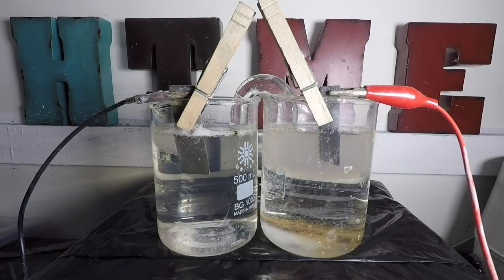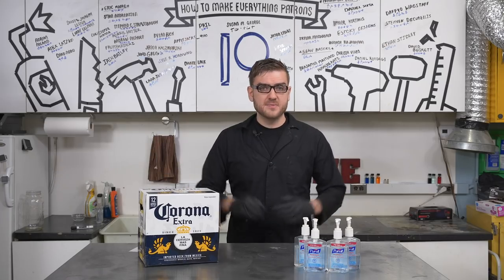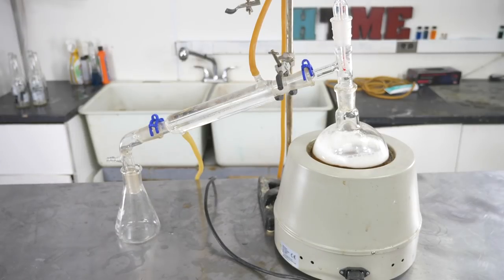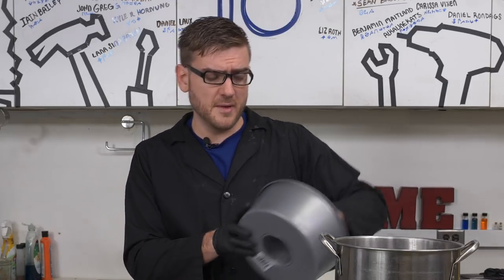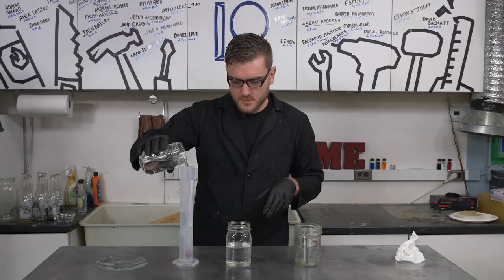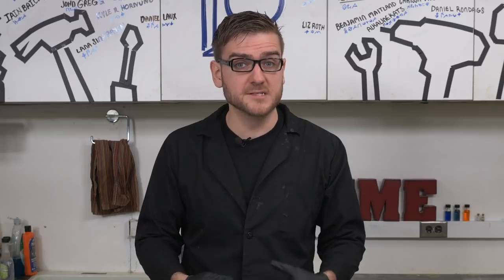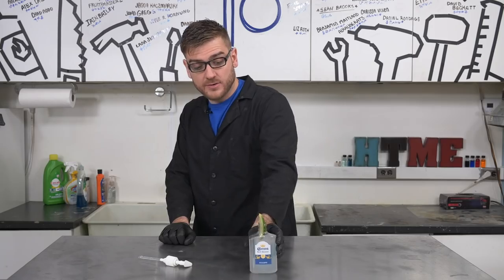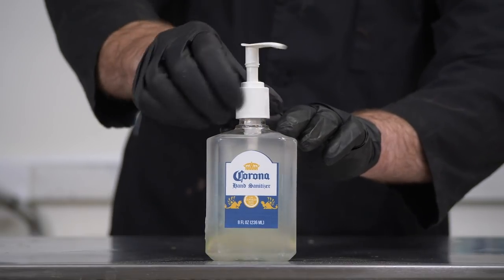Using Corona to Kill the Coronavirus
DO NOT TRY THIS AT HOME. And #1 rule is to make safe and healthy choices to limit the spread of the Coronavirus. That being said, here's an informative and entertaining video for you guys to watch in the down time. So sit back, crack open a cold. anything but a Corona, and enjoy!